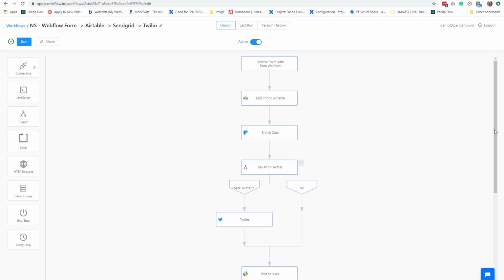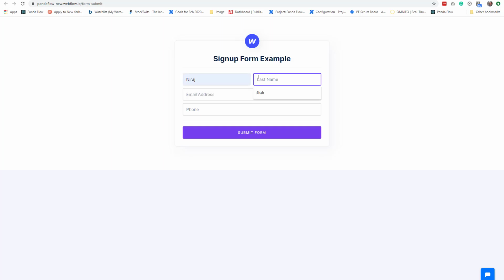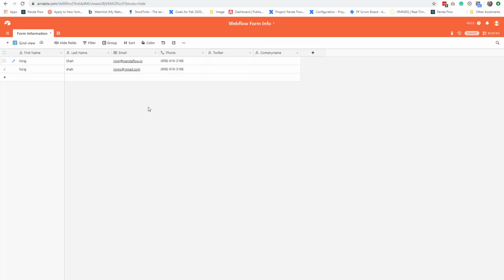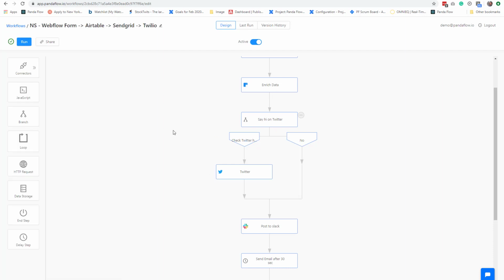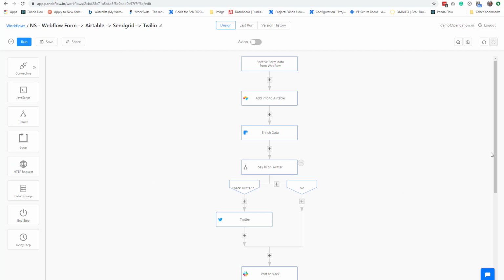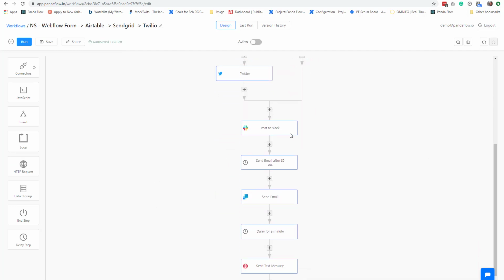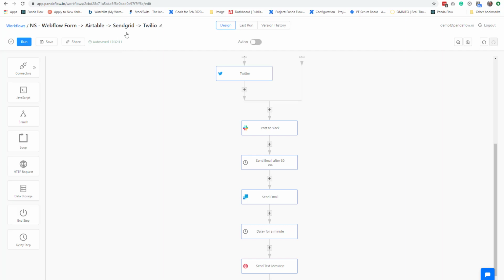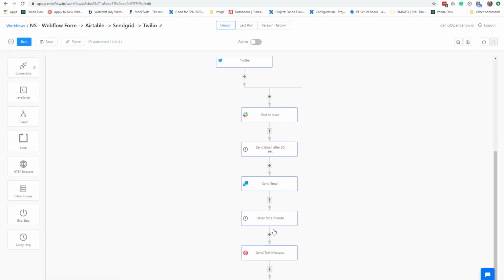Webflow - Airtable - Clearbit - Twilio